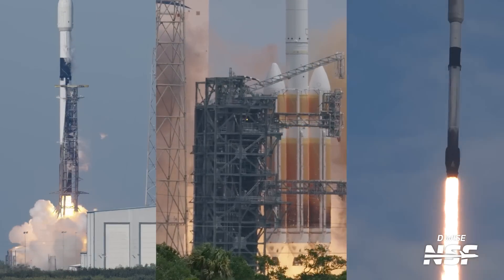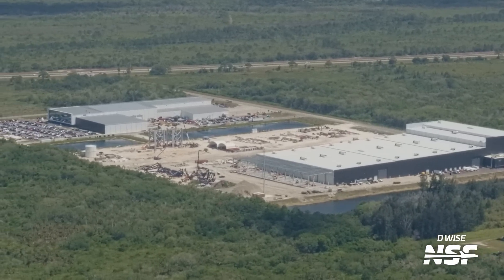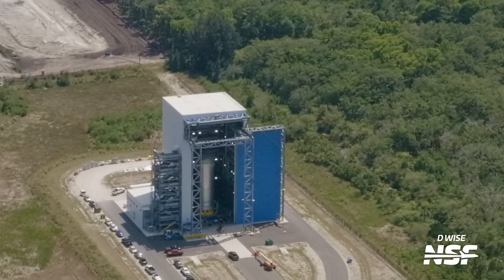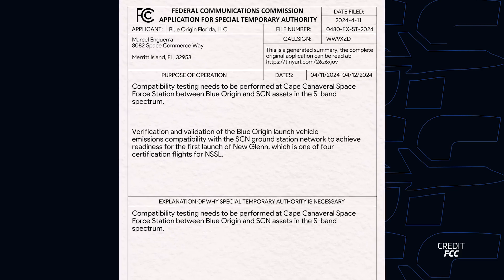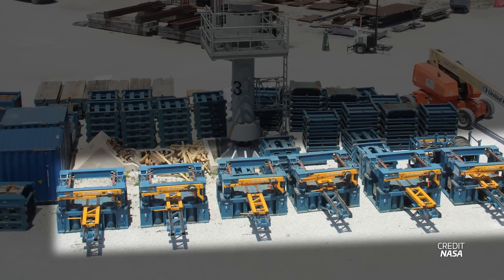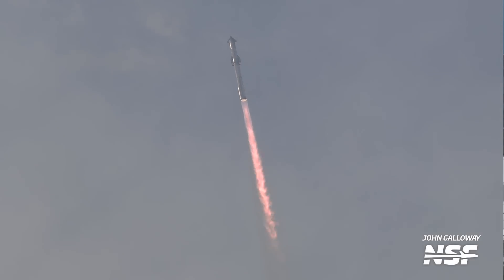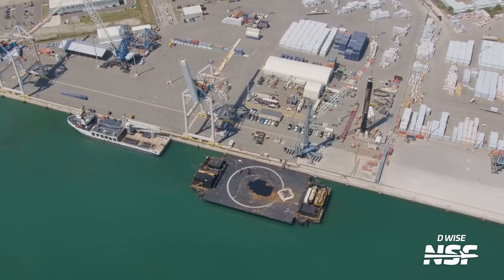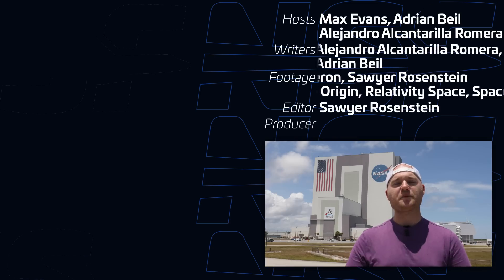Unbelievable 50-year Plan at Cape Canaveral! | KSC Flyover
Join Max Evans with Adrian Beil and Alejandro Alcantarilla Romera for an aerial tour of the Space Coast's bustling activities. This month, we look into the ongoing projects at Kennedy Space Center, including SpaceX's upgrades at Roberts Road and the preparations for Blue Origin's New Glenn at Exploration Park, the construction surge at LC-39A and the proposed expansions at Port Canaveral to support the increasing launch cadence.

🤵 Hosted by Max Evants (@_mgde_) with Adrian Beil (@BCCarCounters) and Alejandro Alcantarilla Romera (@AlexPhysics13)
🖊️ Written by Adrian Beil and Alejandro Alcantarilla Romera.
🎥 Video from Max Evans, Julia Bergeron, D Wise, Sean Doherty,  Stephen Marr, SpaceX, NASA, Umbra SpaceSpace Coast Live, and Stephen Marr.